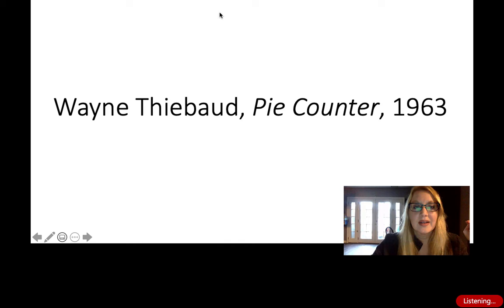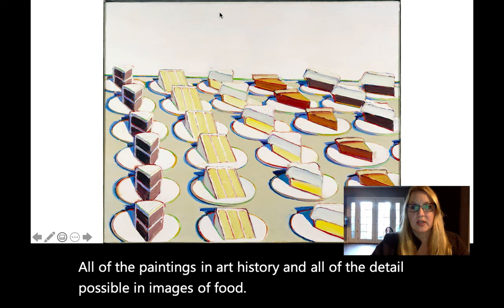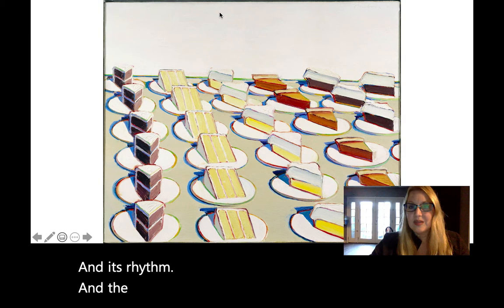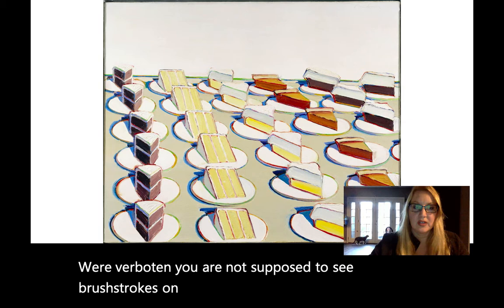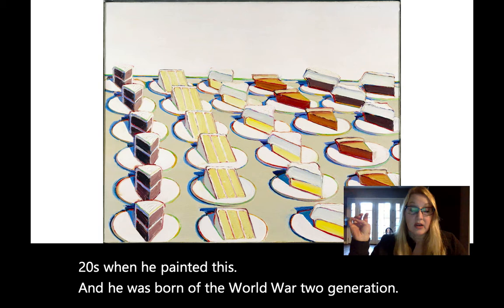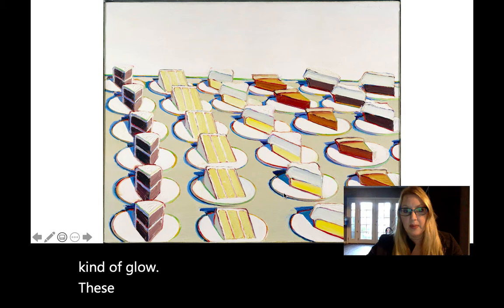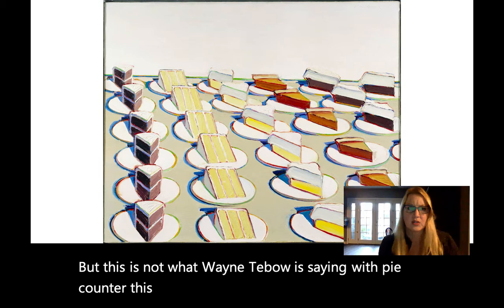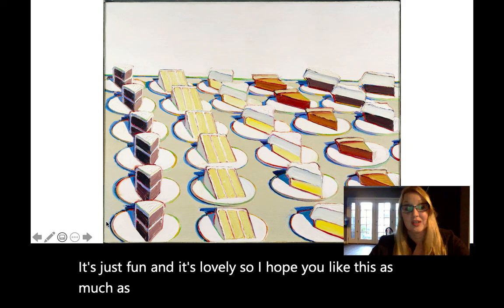Art History with Jennifer Klein Wayne Thibaud's Pie Counter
Pies? Cakes? Paintings? Heck yes!